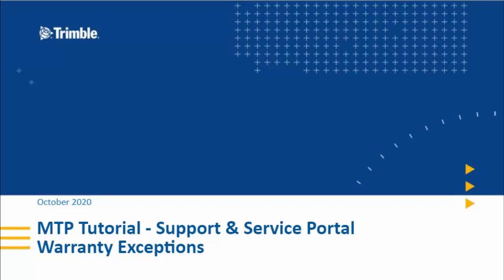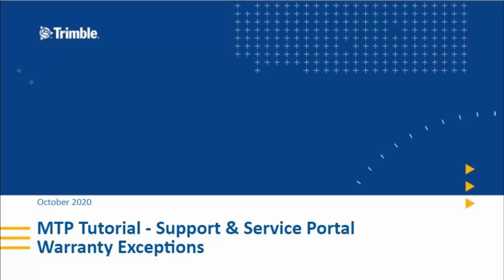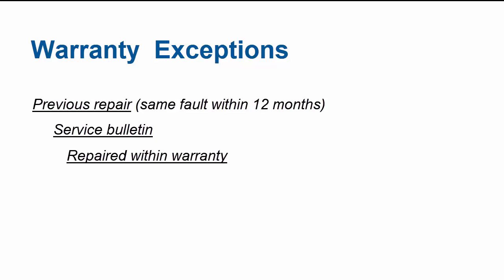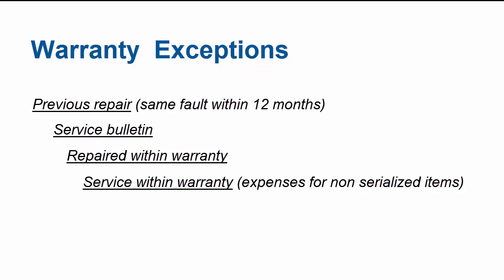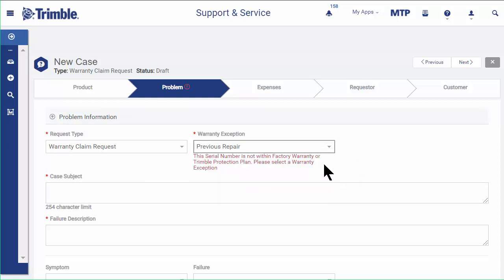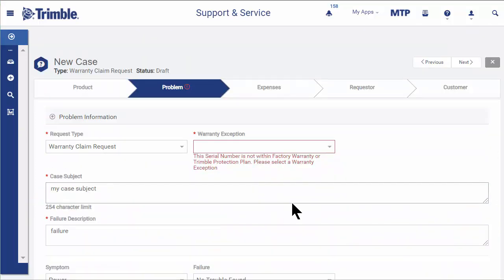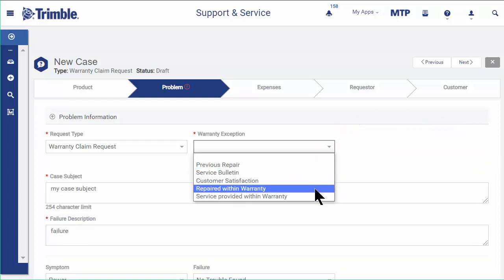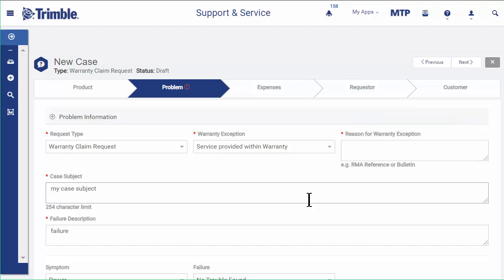MTP Tutorial - Warranty Exceptions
This tutorial explains the different exceptions you can use to file a claim for items without coverage